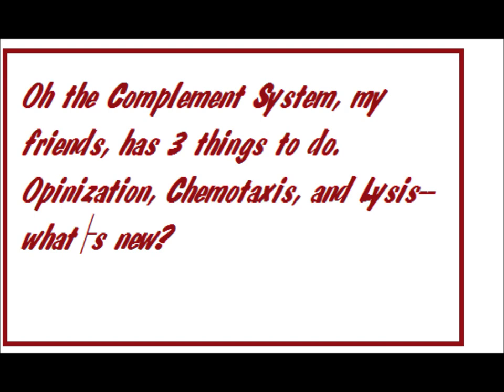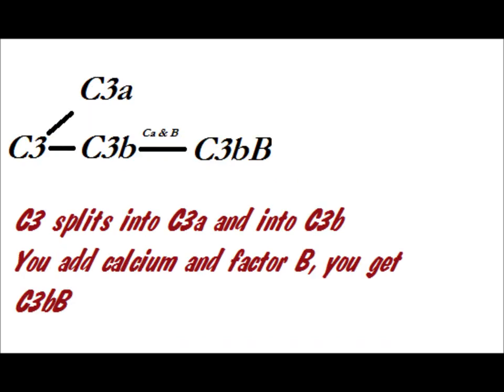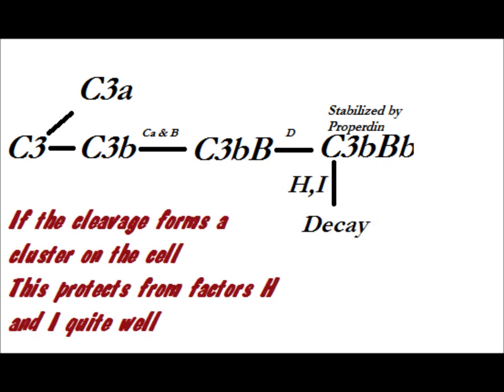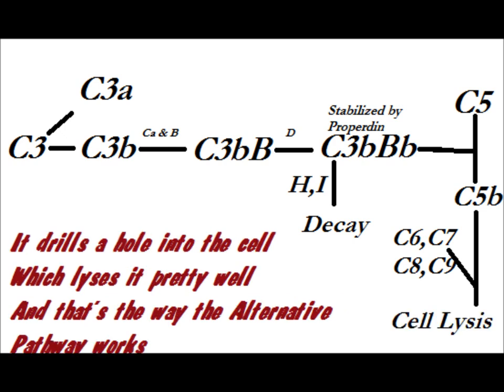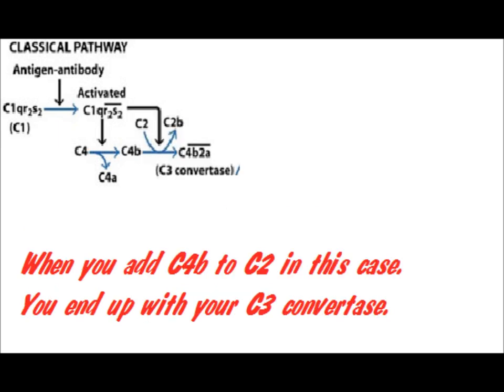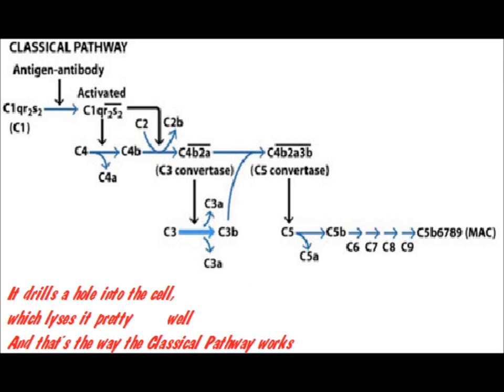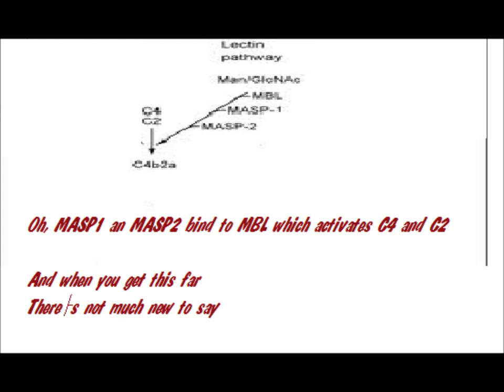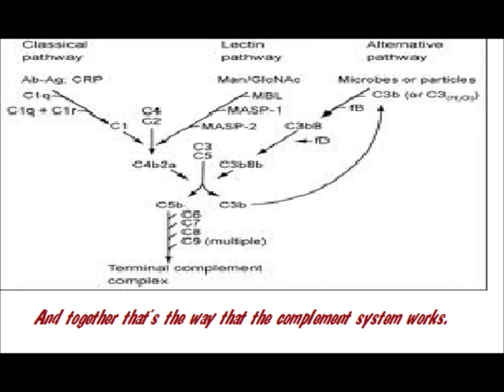The Complement System Song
A song describing the Alternative, Classical and Lectin-Mannose pathways of the complement system.

Written and performed by Stephen Schilling